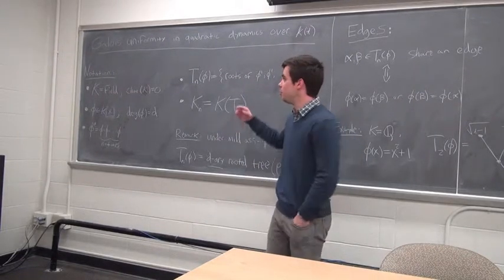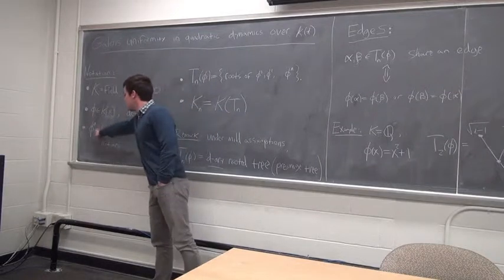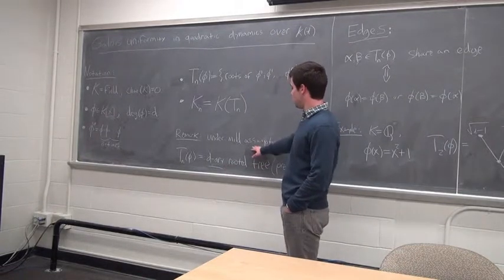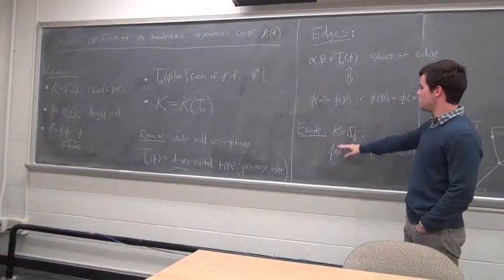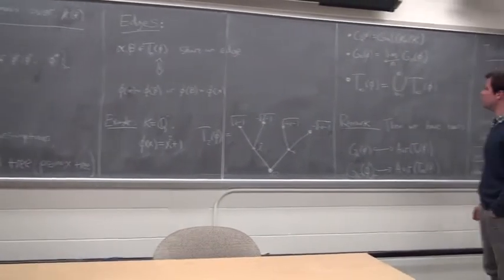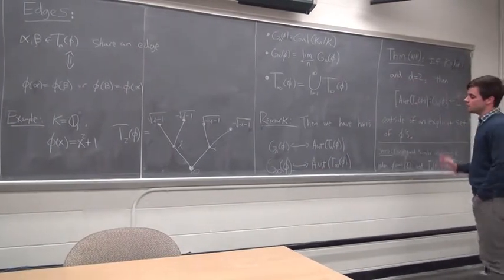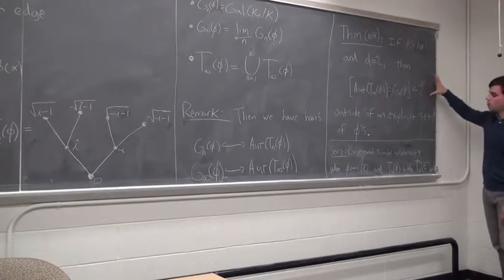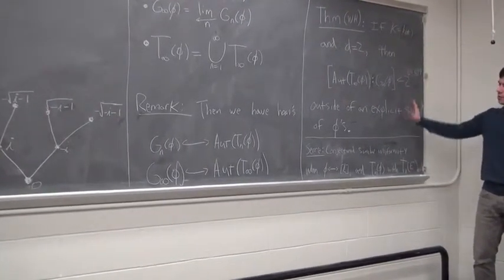Galois uniformity in quadratic dynamics over k(t)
Hindes, Wade*
*Department of Mathematics
Brown University
Providence, RI 02912, USA